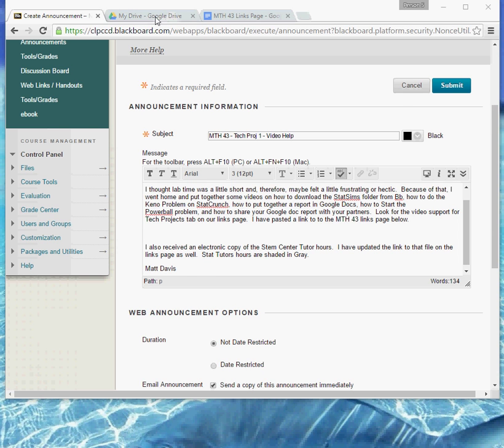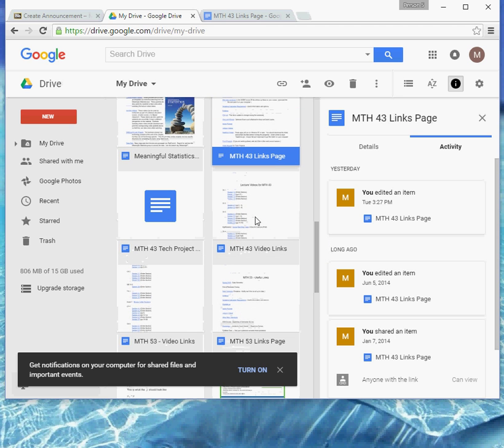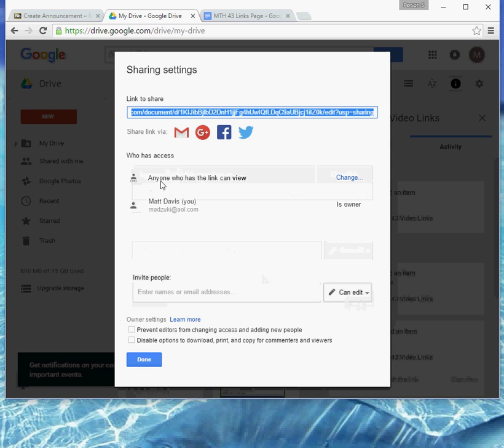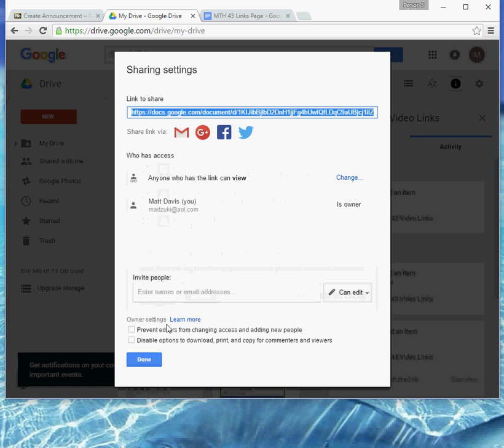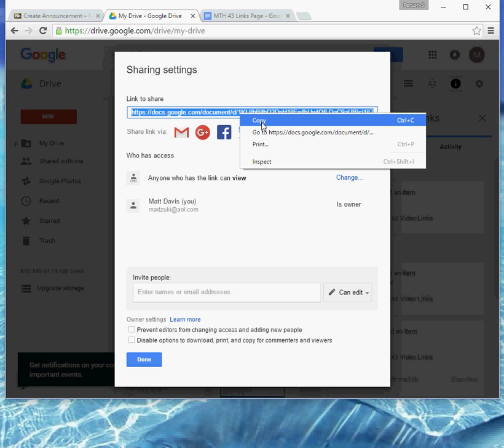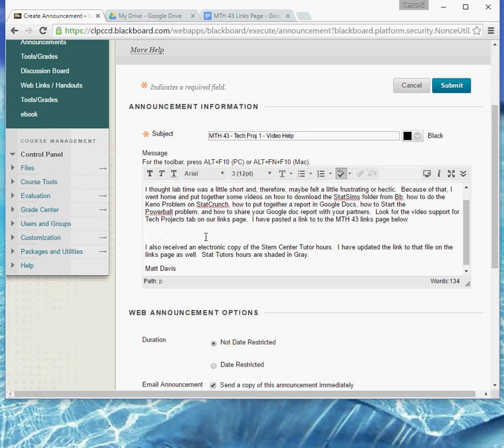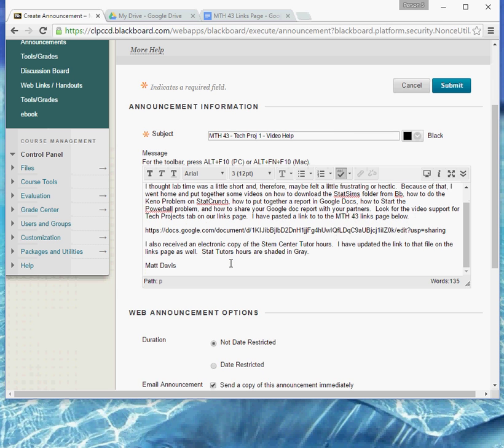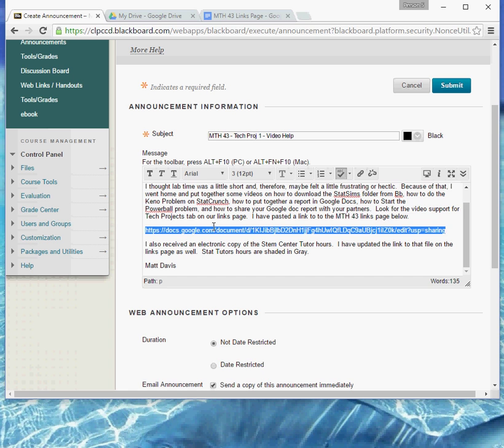Sharing Google Docs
This video shows you how to get a shareable link for your Google Doc of your Tech Project report so that you can share it with your lab partner.